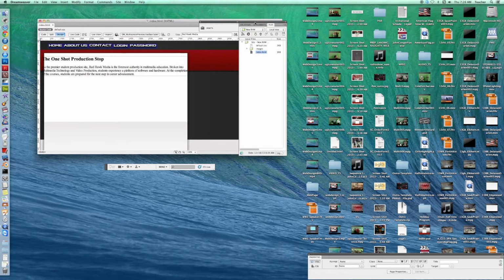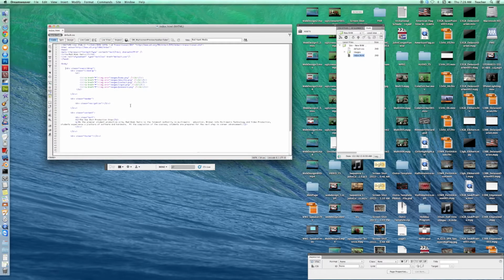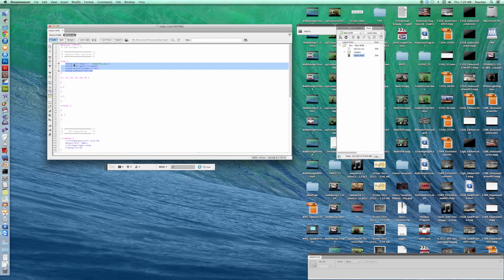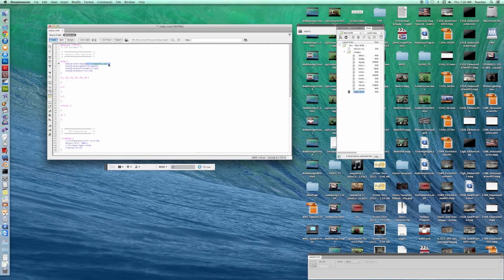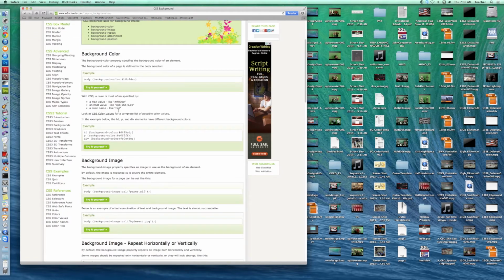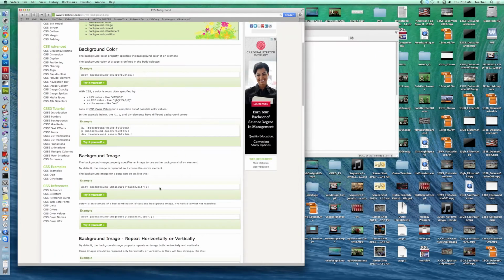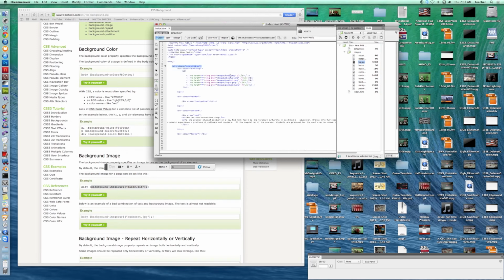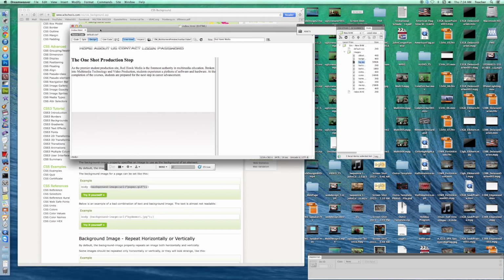Web Design: Part 5 (CSS Background)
In the Part 5 tutorial, our website finally takes shape.  We focus on putting in the background and using various css elements to get the functionality and look we are going for.